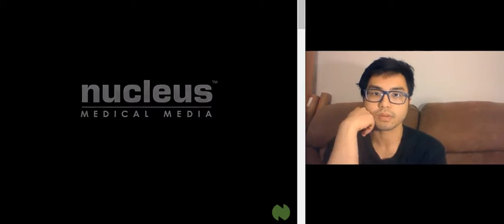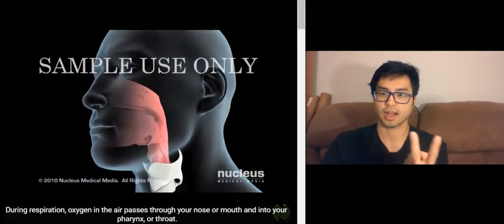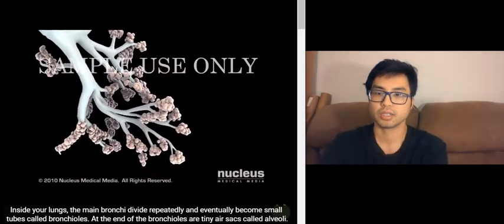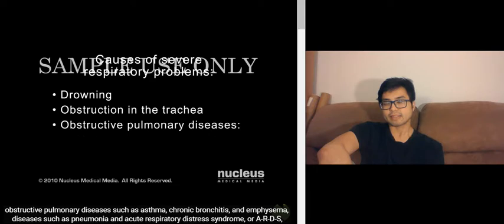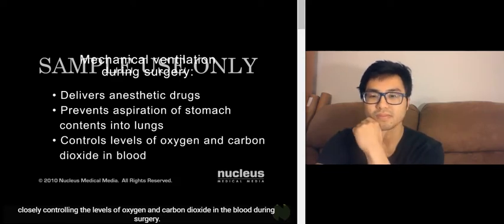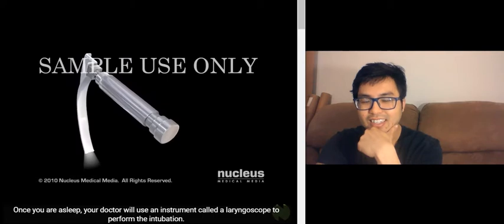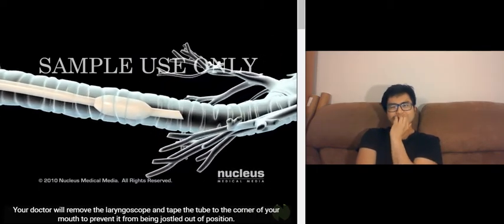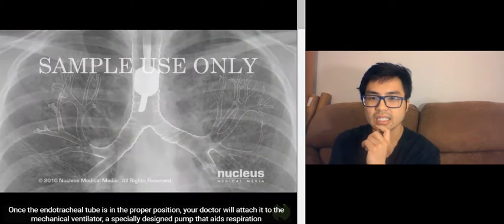Intubation & Mechanical Ventilation | Deaf Youtuber's Reaction